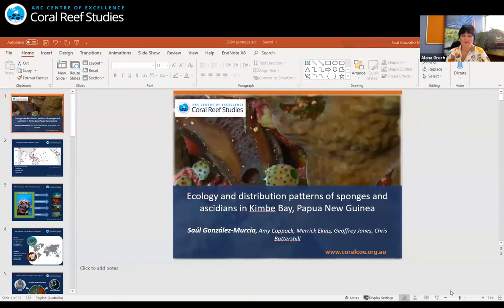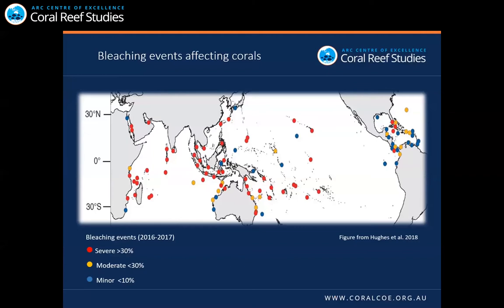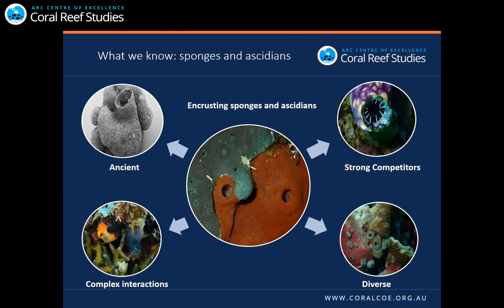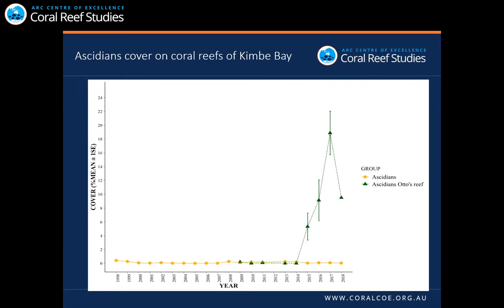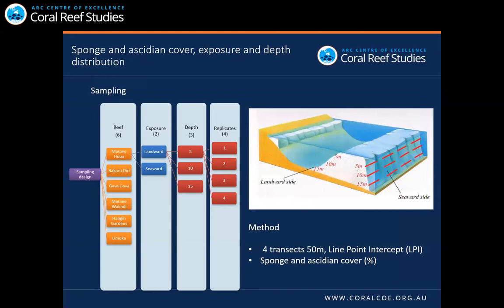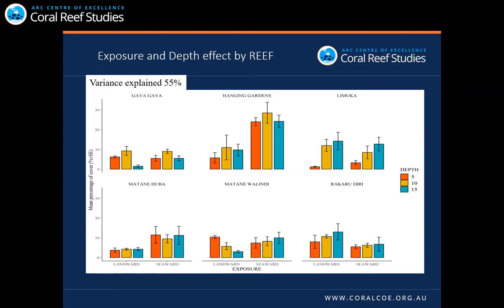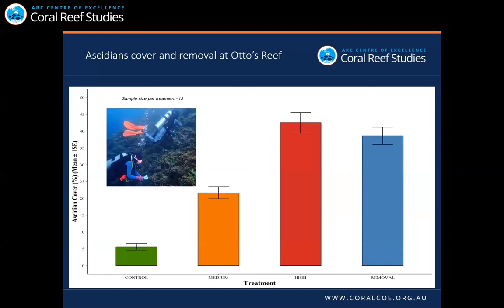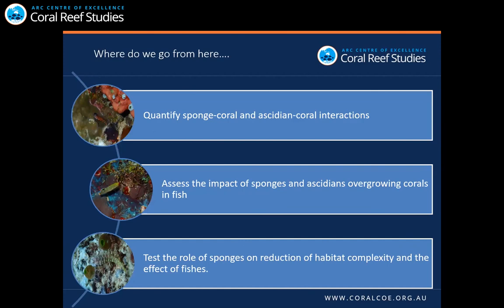Ecological Patterns of Distribution and Cover of Sponges and Ascidians on Coral Reefs in Kimbe Bay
Saúl González-Murcia

Biography: Saul was born in the smallest continental country of Latin America, El Salvador. He studied General Biology at the Universidad de El Salvador (University of El Salvador), and conducted his honours research studying zonation patterns in tropical rocky intertidal fishes. After finishing his studies, Saul worked as Research Assistant at the Universidad de El Salvador (University of El Salvador), UDP Ciencias Neotropicales (UDP Neotropcial Sciences) and University of California, Merced. In 2013 Saul was awarded with the Australian Awards Scholarship to study his Master’s degree at JCU and returned to El Salvador to work with Fundación Naturaleza El Salvador (Nature of El Salvador Fundation) and the University of California, Merced developing projects of population genetics in insects and intertidal fish. Since 2018 he has been studying regime shifts caused by sponges and ascidians in tropical reefs and their impact on coral reef associated fishes.

Saúl González-Murcia (1,2), Amy Coppock (1,2), Chirstopher Battershill (3), Geoffrey P. Jones (1,2).

1. Marine Biology and Aquaculture, College of Science and Engineering, James Cook University, Townsville, QLD 4811, Australia
2. Australian Research Council Centre of Excellence for Coral Reef Studies, James Cook University, Townsville, QLD 4811, Australia
3. University of Waikato Coastal Marine Field Station, Sulphur Point, Tauranga, Unit 4, 58 Cross Road, Sulphur Point, Tauranga, New Zealand 3114

Abstract: Disturbed coral reef ecosystems can shift toward alternative stable states dominated by algae, cyanobacterial mats, sponges and ascidians. Sponges and ascidians are strong competitors for space and can overgrow corals, due to their rapid growth, fast recovery, and sexual and asexual modes of reproduction. Typically, benthic reef surveys record coral cover alone and neglect the contribution of other taxa. However, given the decline of coral cover on reefs around the world it is crucial to establish baselines for the distribution and cover of other significant taxa that can aid to identify shifts in benthic community composition. In this study, we surveyed benthic communities on 6 inshore reefs in Kimbe Bay, Papua New Guinea, that are exposed to different influxes of sediment. At each reef, we ran four 50m point intercept transects (100 random points for each transect) at depths of 5m, 10m and 15m at the sheltered (landward) and exposed (seaward) side and recorded the cover of hard corals, encrusting sponges, massive sponges, erected sponges, colonial ascidians, solitary ascidians, soft coral, algae, hydroids, anemones, gorgonians, giant clams, dead coral, rubble, rock and sand. Tissue samples of sponges and individual of ascidians were collected to aid in species identification. Corals had the highest percentage cover [31% ±1.20%SE], followed by algae [14% ±1.01%] and sponges [13% ±0.85%]. We have potentially identified a total of 110 species of sponge and 17 species of ascidian. The percentage cover of sponges varied significantly among reefs, reef sides and depths (ANOVA F=2.429, p=0.001). Ascidians had very low benthic cover [0.21% ±0.05%] and a very scattered distribution with no significant differences among depths, sites or reefs. The most abundant species of sponges were Dysidea cf. granulosa and Dysidea cf. fragilis. The most abundant species of ascidians were Polycarpa aurata and a yet unidentified ascidian. Overall, we conclude that sponges represent an important and spatially variable component of the biotic substrata on inshore reefs in Kimbe Bay. Our study represents the first assessment of the biodiversity, abundance and ecology of ascidians and sponges in Kimbe Bay and provides a baseline against which trends in the abundance of benthic taxa and species diversity can be assessed.

Banner Photo: Samantha Aird